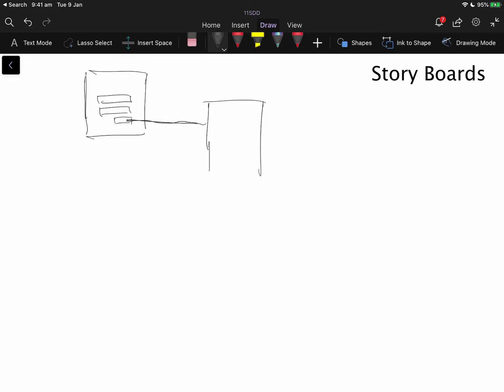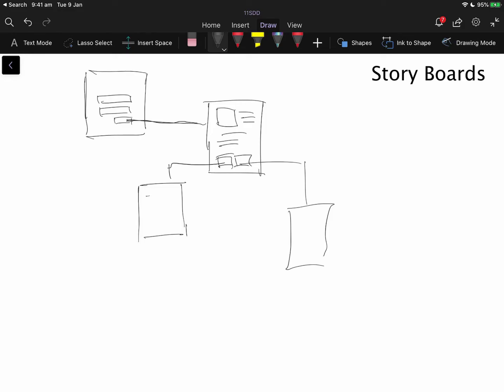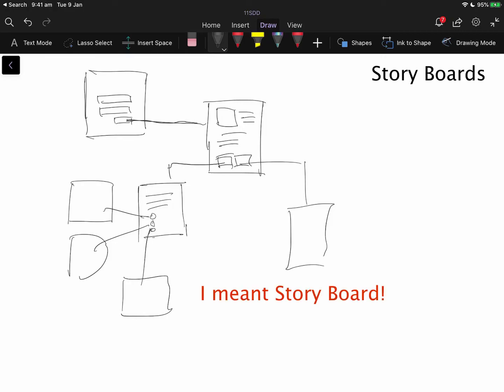Storyboards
Creating storyboards for software design and development (NESA course).